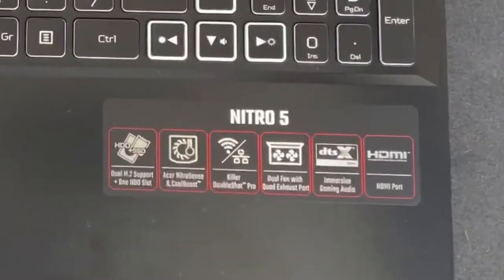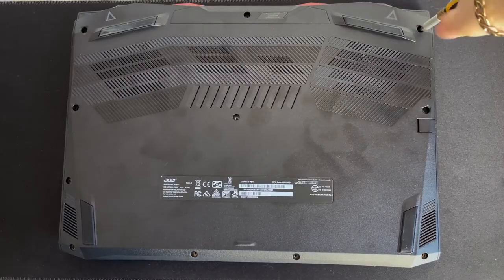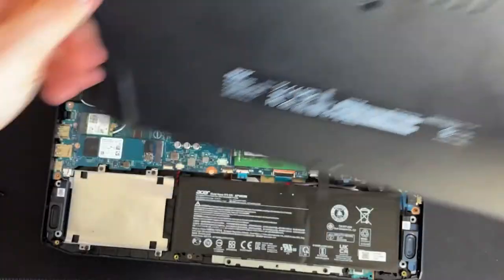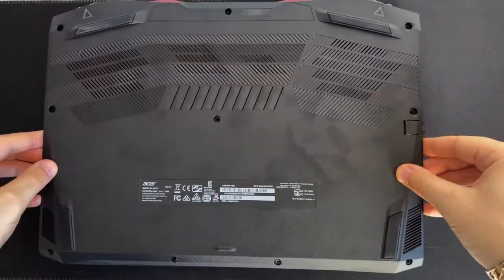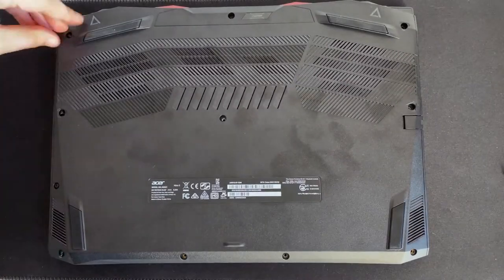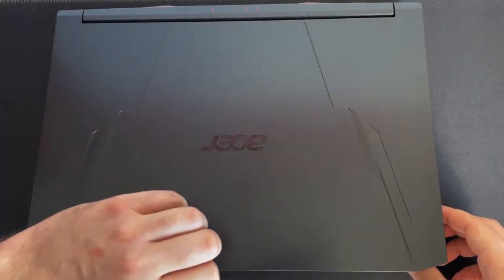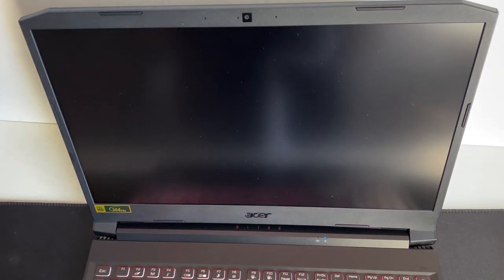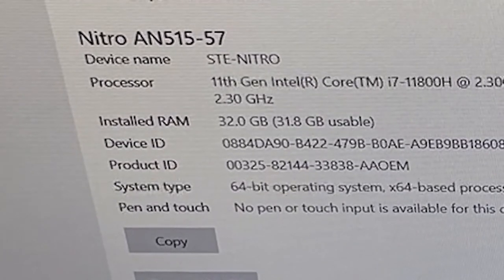How to Install More RAM in the ACER NITRO 5 Gaming Laptop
Dohpe Games is an online retail store, based in Australia. Founded in 2019, we have grown exponentially and are forever expanding our product lines. We have relationships with most of the major toy and video game distributors in Australia, as well as some overseas. 👊